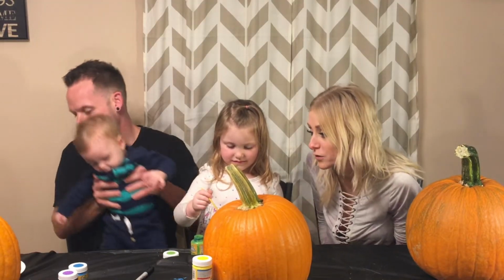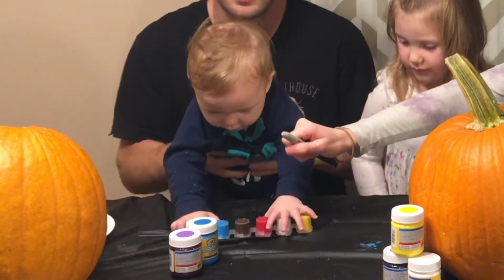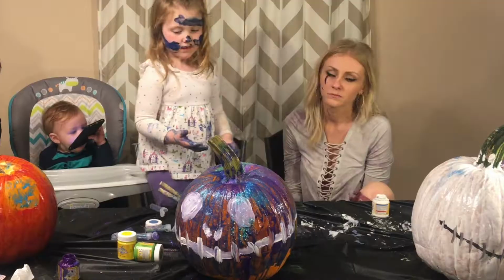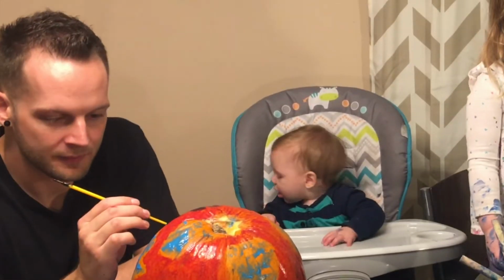HALLOWEEN PUMPKIN PAINTING! FAMILY FUN TIME WITH MOMMY AND ROSIE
In this video, Rosie and mommy and the rest of the family have fun painting pumpkins! We paint Jack Skellington from the nightmare before Christmas and we do babies very first pumpkin with his handprints and his favorite TV show logo Mickey Mouse Clubhouse for Halloween! We hope you have a happy halloween!